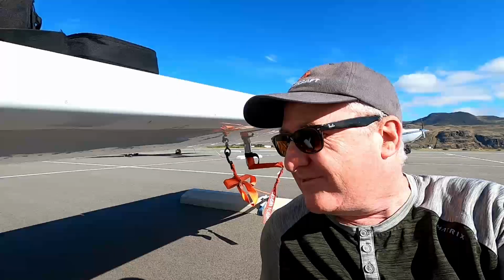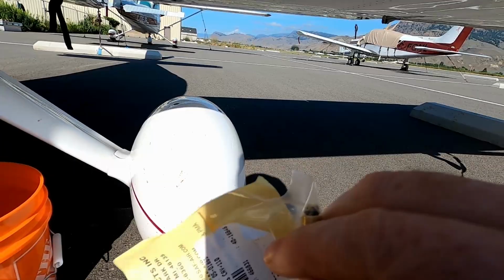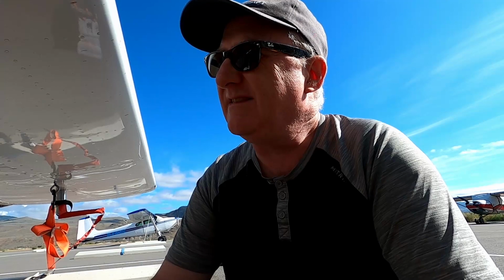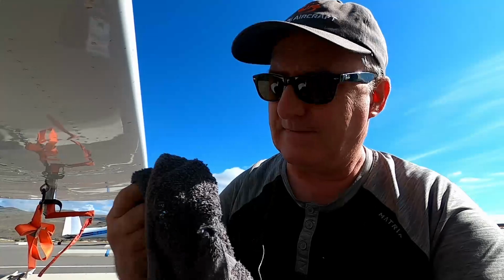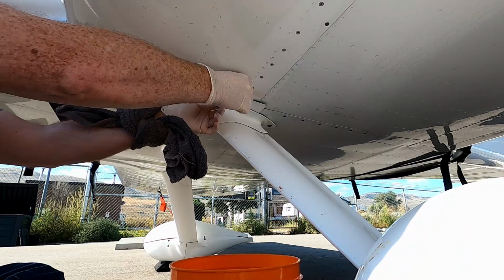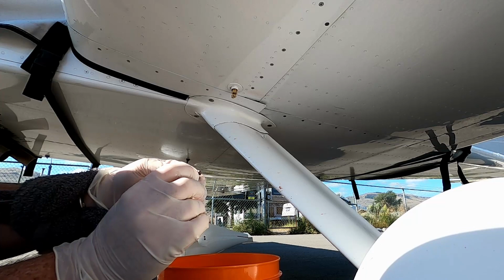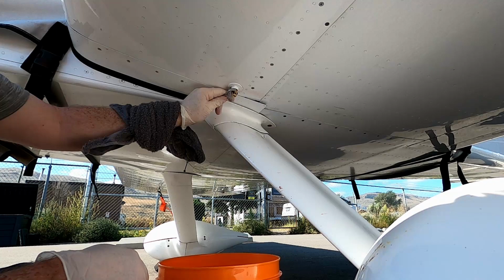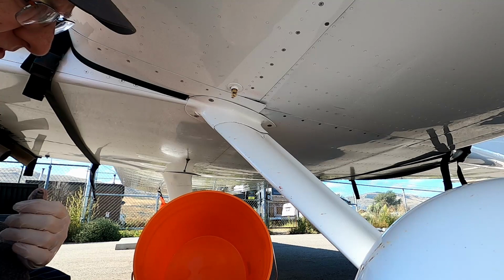How I Fly Drain Valve Replacement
Another quick "maintenance" video where I replace a leaking fuel drain valve with new in my Vans RV6A (should be similar to most other GA aircraft, Cessna Piper etc).